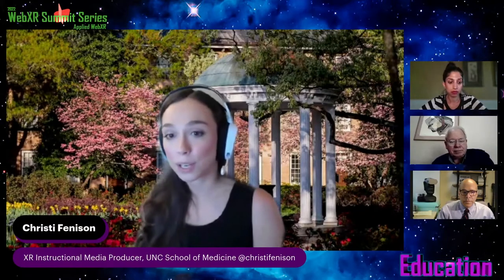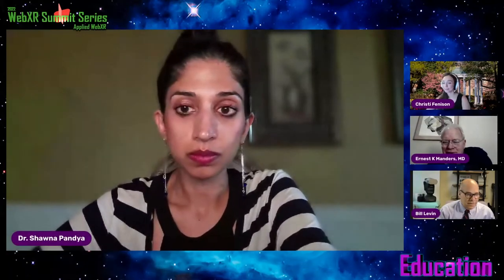WebXR Education Summit 14 of 22 - XR in Medical Education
Medical training is one of the most important use cases in XR, because it gives students and healthcare professionals immersive access to realistic healthcare scenarios, without posing risks to live patients, and without requiring the extensive resources needed for re-enactment in a live clinical training setting on a per learner basis. From operating medical machines to understanding patient perspectives, immersive learning programs are more effective and economical than traditional 2D modalities. Hear from leading experts in immersive medical education.

Thank you to Ernest Manders, MD -  Professor of Surgery, University of Pittsburgh ; Shawna Pandya, MD -  Vice President of Immersive Medicine, Luxsonic Technologies Inc. @shawnapandya; Christi Fenison -  XR Instructional Media Producer - UNC School of Medicine IT, XR World Builder - Cause + Christi @christifenison;  and William P. Levin, MD -  Assoc Professor for Radiation Oncology, Penn Medicine, University of Pennsylvania Health System ;

Presented by Powersimple in association with MetaVRse and XRconnectED